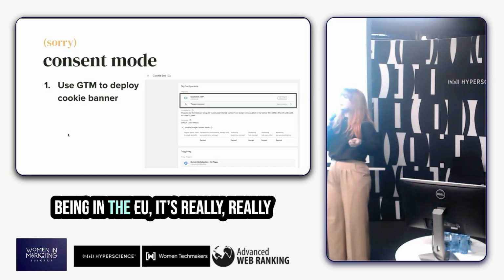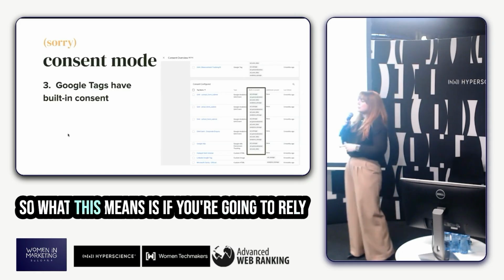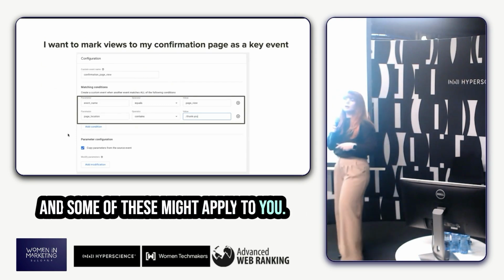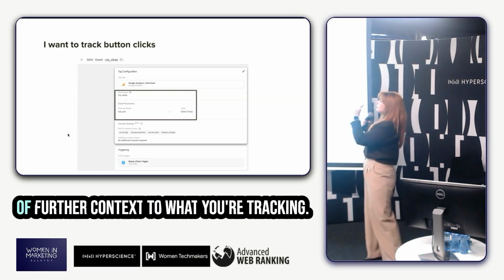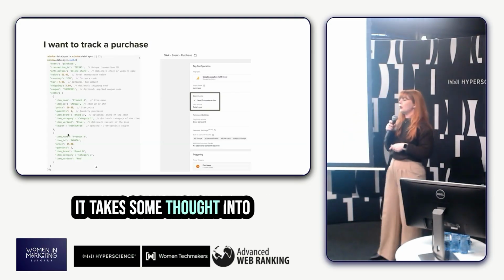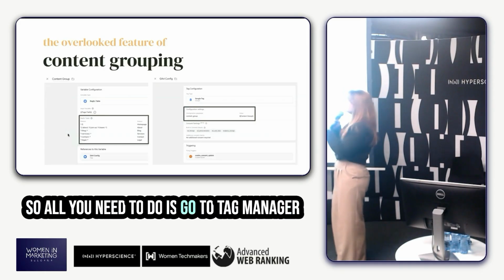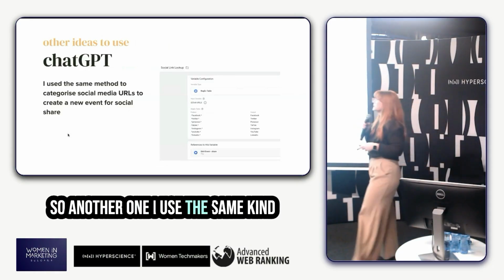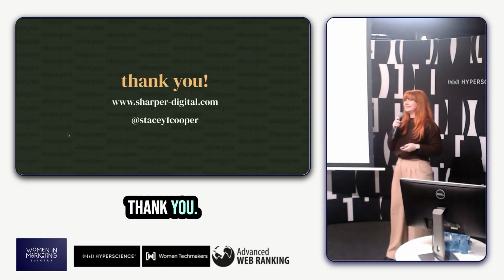Enhancing data quality with Google Tag Manager by Stacey Cooper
Elevate your GA4 data quality with Stacey Cooper as she shows how to harness Google Tag Manager (GTM) for reliable, purposeful measurement. From Consent Mode done right to custom events, data layers, and practical shortcuts, Stacey shares the exact setups you can take back to work.

- Consent Mode with GTM: why to deploy via Tag Manager, enable Consent Overview, and let built-in consent logic handle GA4/Ads
- Modelled vs. observed data: how GA4’s Reporting Identity and modelling kick in when consent is declined
- Enhanced vs. custom events: reusing page_view/click (outbound, tel:, mailto:) and when to build your own
- Data layer basics: developer-ready snippets for form submits and ecommerce (purchase)
- Derived events & values: isolate high-value leads (e.g., B2B) and attach revenue for better KPIs
- Content grouping via Regex Tables in GTM for a holistic content view
- GTM power tips with AI: use ChatGPT to draft regex, dataLayer pushes, custom JS, and calculated metrics

Analytics leads, GTM users, SEOs/content marketers, PPC pros, and developers—especially teams operating in the EU that need compliant, trustworthy GA4 data.

Speaker
Stacey Cooper — Analytics consultant and founder of Sharper Digital. Nearly a decade of bespoke implementations that make data useful, efficient, and dependable.

Try this after watching
- Implement Consent Mode through GTM (e.g., Cookiebot or CookieYes) and enable Consent Overview.
- Verify modelling is Active in GA4’s Reporting Identity.
- Audit Enhanced Measurement; promote key inherited actions (tel:, mailto:, outbound) to key events.
- Add custom GTM events for CTA clicks and newsletter success.
- Ship a dataLayer for form submits (include parameters like lead_type) and ecommerce.
- Create derived events (e.g., “business_lead”) and assign values.
- Build Regex Table content groupings and a share-tracking schema for social.
- Use ChatGPT to draft regex, dataLayer specs, custom JS, and calculated metrics.